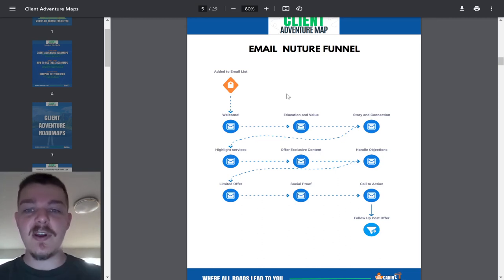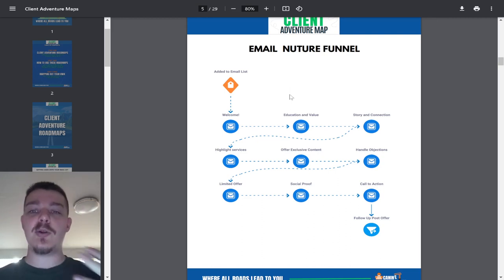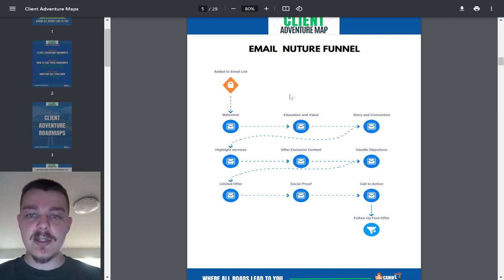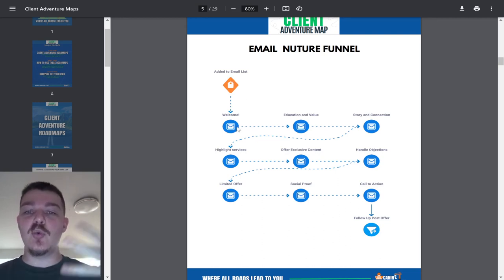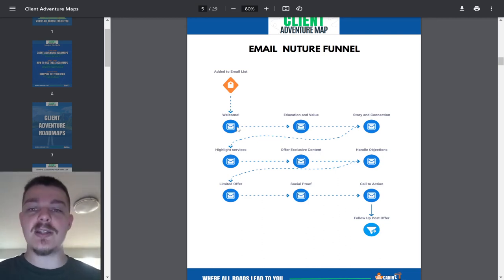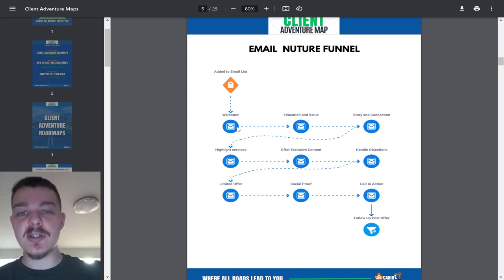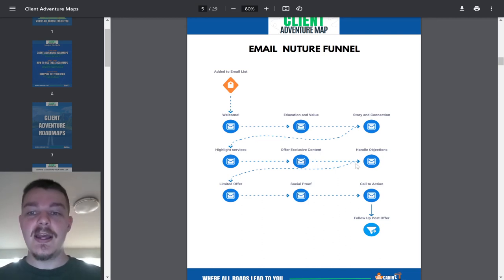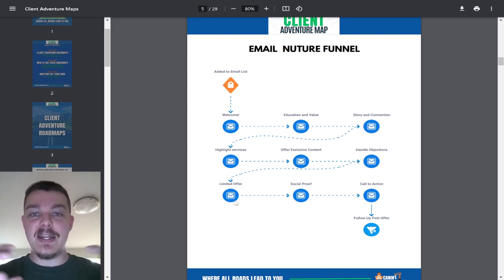Email Nurture Funnel for Dog Trainers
One of the most powerful tools in your arsenal as a trainer is your story and there is no better way to share your story than an email.

Here is the problem. Without an email nurture funnel, your emails to your potential customers is going to end up in the trash.

If you do it right, your email list will be begging you to follow up with them.